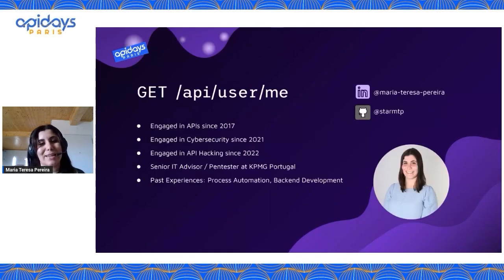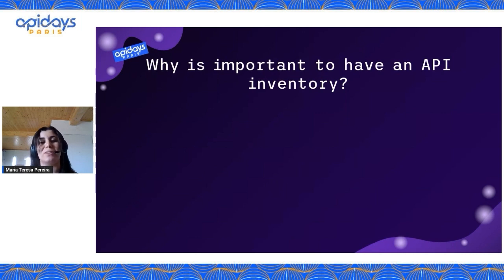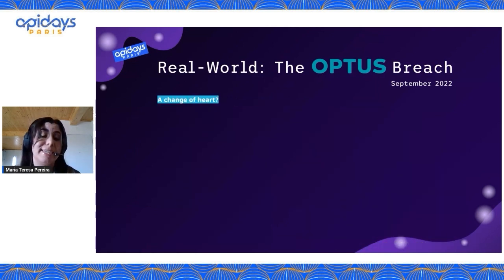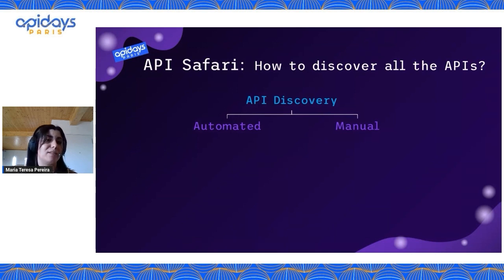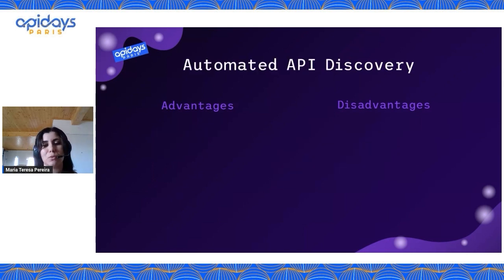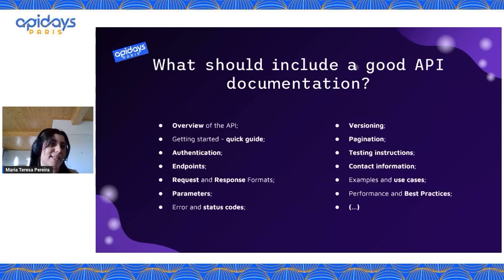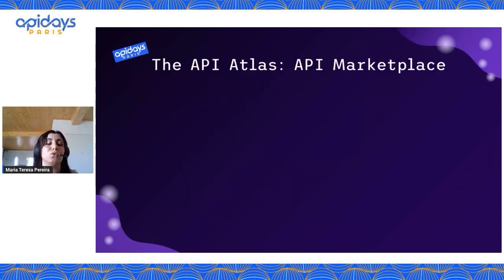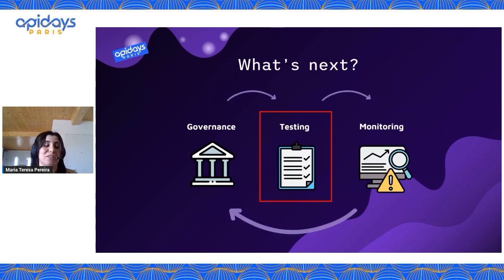Apidays Paris 2023 - Avoid API Security Breaches: Key Governance Tips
Title: Building an Inventory: How to identify all the APIs hidden in plain sight?
Speaker: Maria Teresa Pereira, Senior IT Advisor / Pentester - Cybersecurity Services at KPMG Portugal

As the heart of digital transformation, APIs require robust security measures. Maria Teresa Pereira, Senior IT Advisor / Pentester - Cybersecurity Services at KPMG Portugal, dives deep into the first pillar of API security: governance. Discover how to identify hidden APIs, properly document them, and maintain a comprehensive API inventory to protect your organization from potential threats. This presentation also covers real-world examples like the Optus data breach to highlight the importance of effective API management.

CHAPTERS:
00:00 - Introduction
01:22 - API Inventory
07:45 - API Discovery
12:19 - API Documentation
14:35 - OpenAPI Specification
16:07 - API Marketplaces
17:26 - Identify Hidden APIs
18:33 - API Security